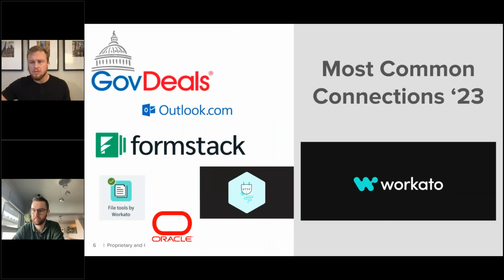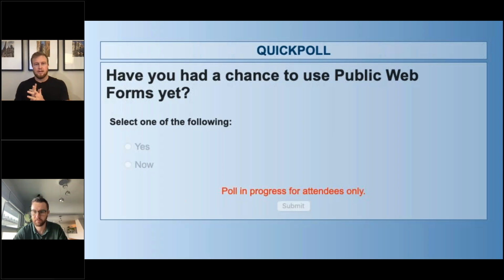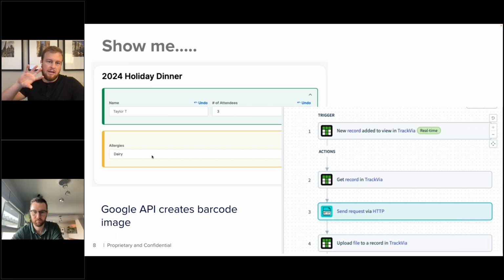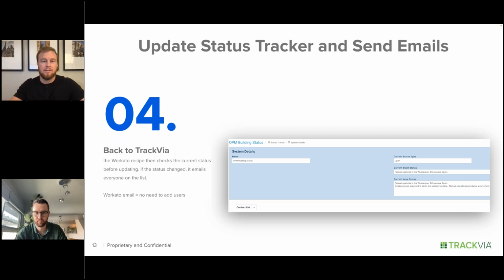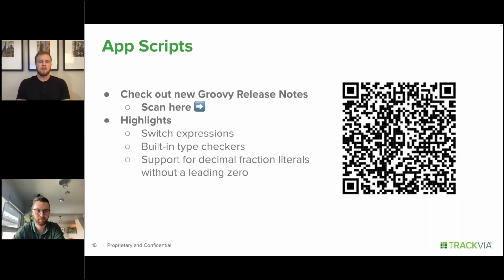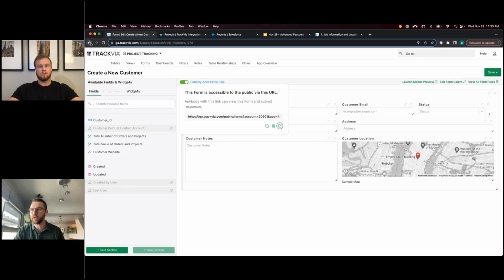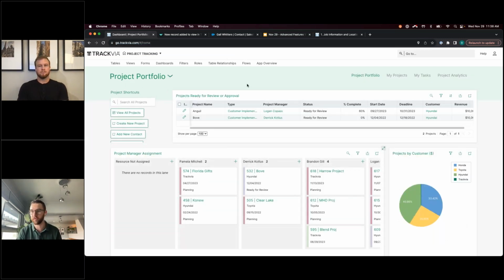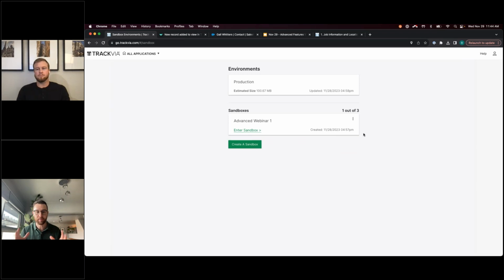Advanced Features Recap - 2023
In this Deep Dive Session, You Will Discover:

- Innovative New Features: Explore the latest additions and hidden gems within TrackVia that can revolutionize the way you work.
- Advanced Customization Techniques: Learn how to tailor the platform to fit your unique business needs, making your applications truly your own.
- Integration Strategies: See how seamlessly integrating TrackVia with other tools can streamline your workflows and enhance productivity.
- Expert Tips & Tricks: Gain insider knowledge from our seasoned professionals to optimize your platform usage.